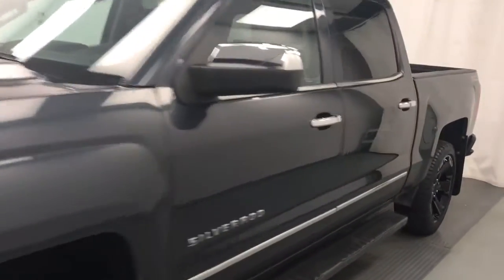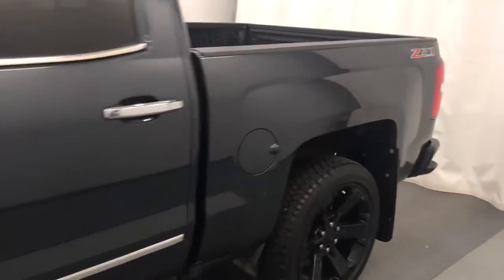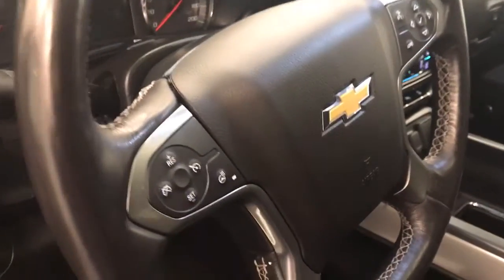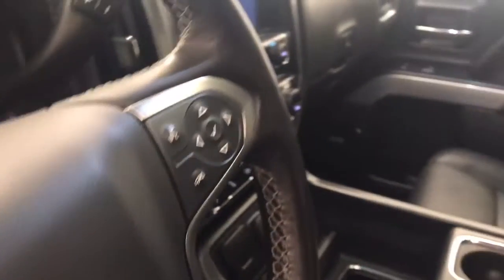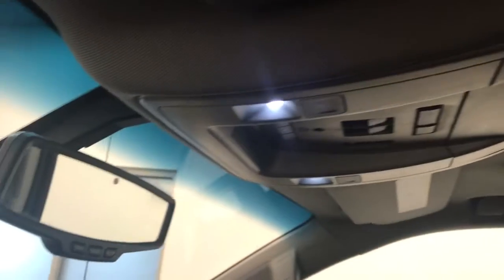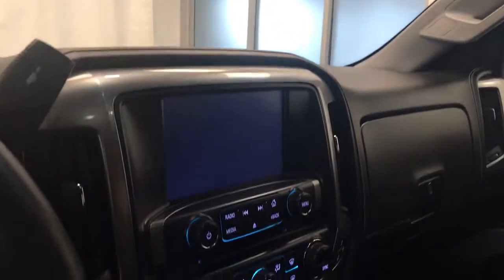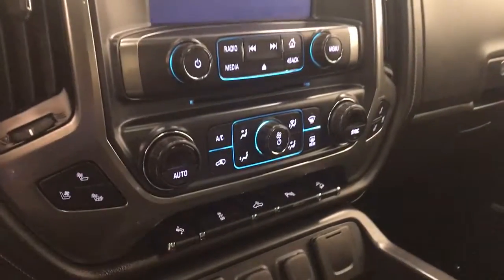Gray 2017 Chevrolet Silverado 1500 LTZ Review lethbridge ab - Davis GMC Buick Lethbridge Appraisal G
Stock 209399
This is a Gray 2017 Chevrolet Silverado 1500 LTZ Review lethbridge ab - Davis GMC Buick Lethbridge Appraisal G with transmission Gray color and Black interior color. (Uploaded by DataDriver).